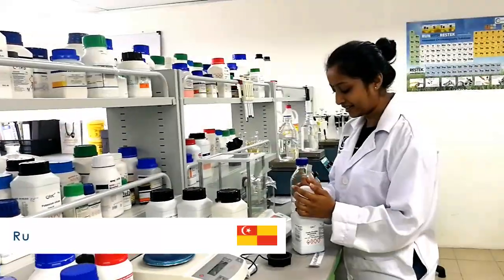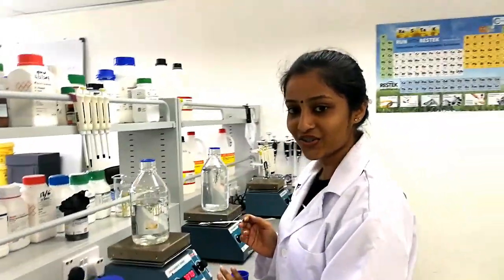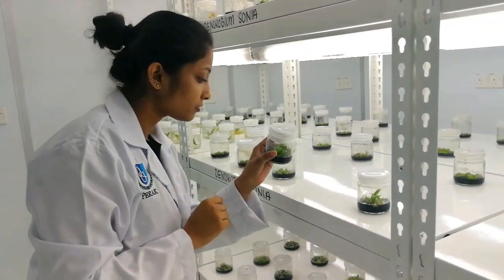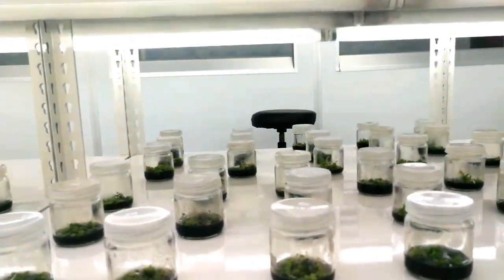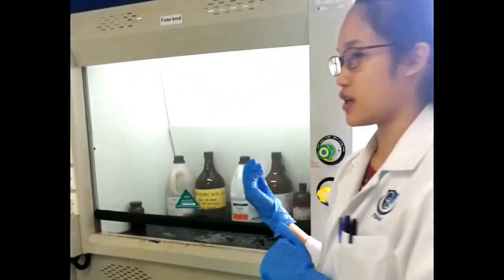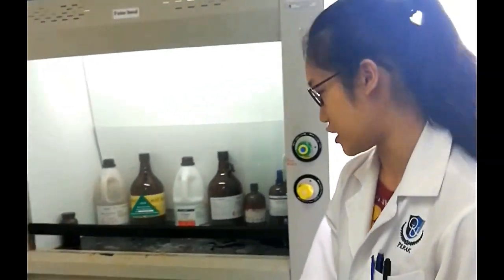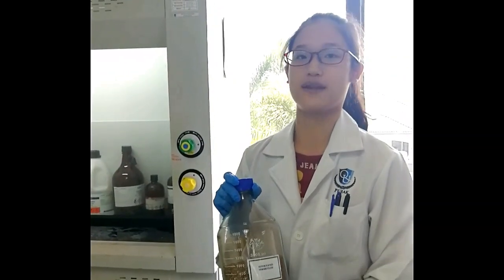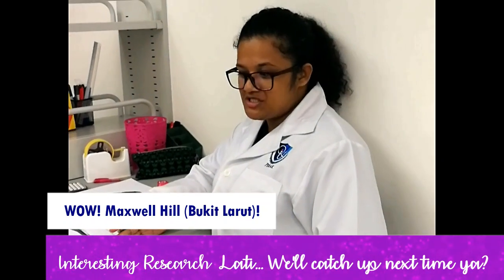Biotechnology Students Become Real Researchers!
The School of Biological Sciences enrolled its first batch of students for the Biotechnology programme in September 2012.

From that day onwards our biotechnology student population has positively expanded. To learn more about QIUP's niche Biotechnology programme please visit;